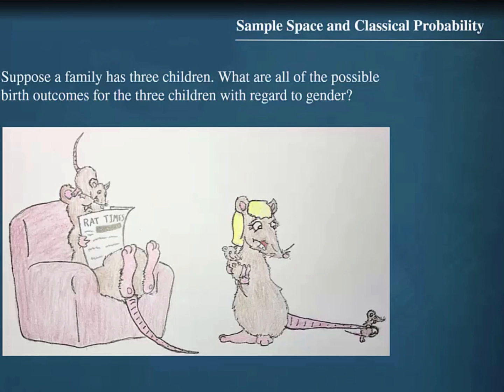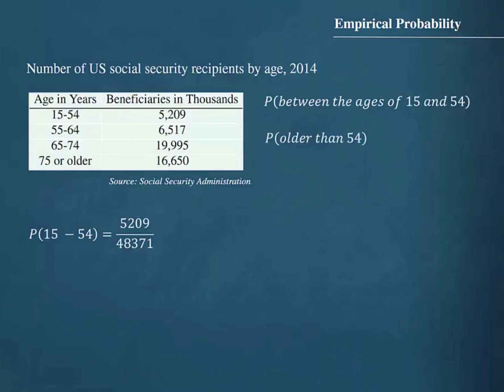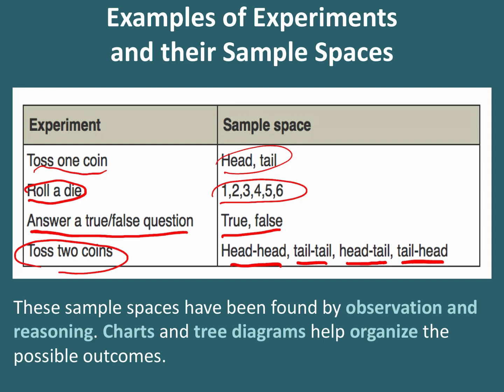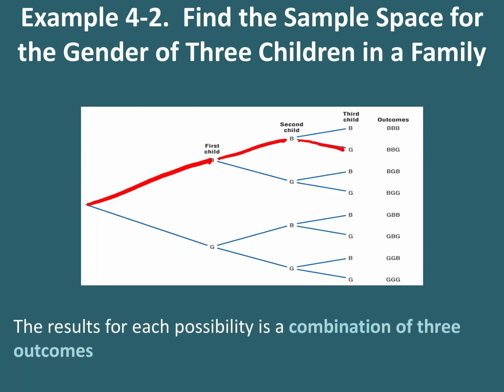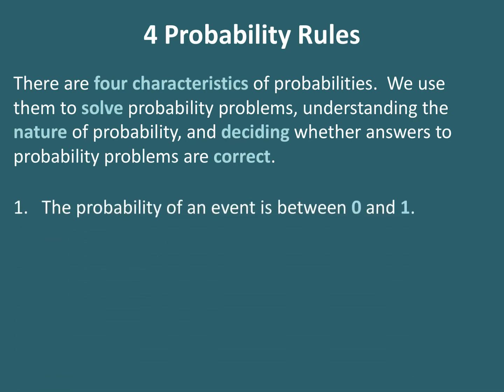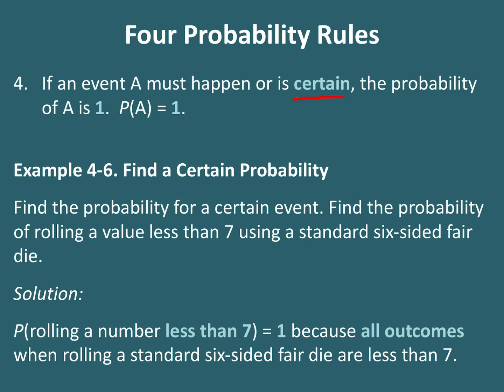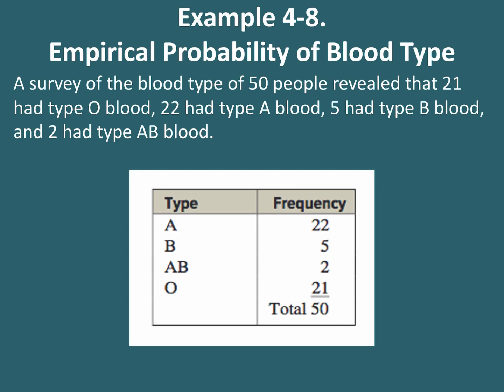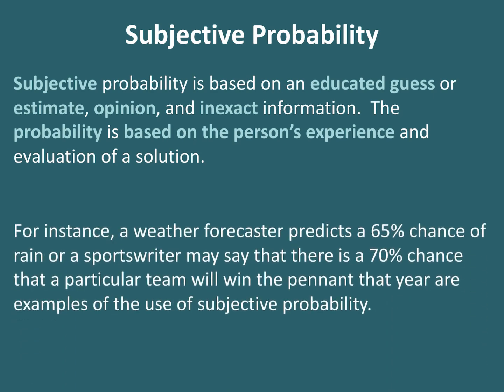4 Section 1 Sample Spaces and Probability